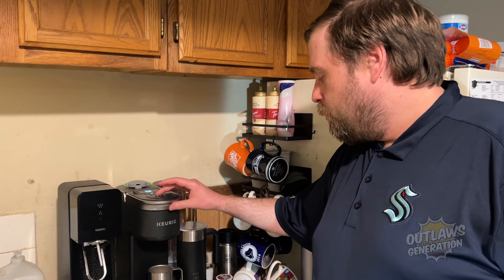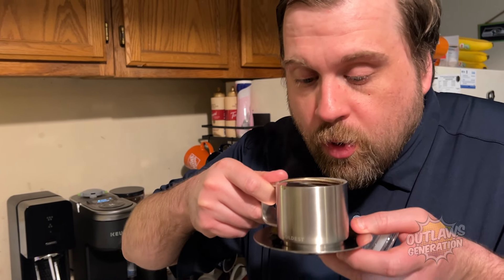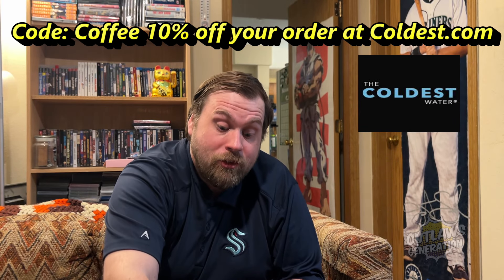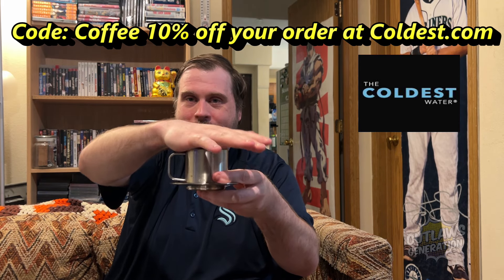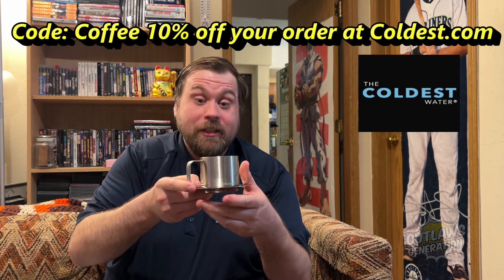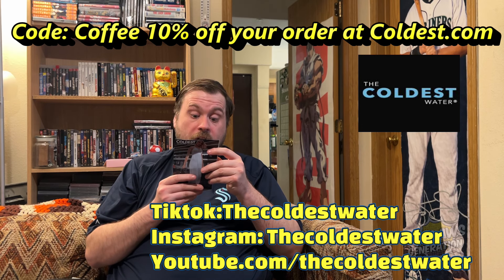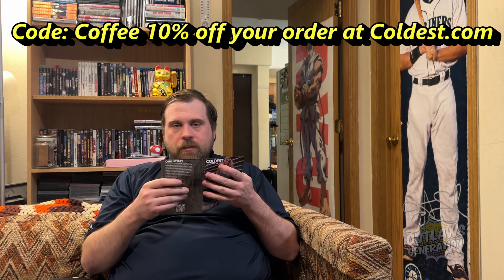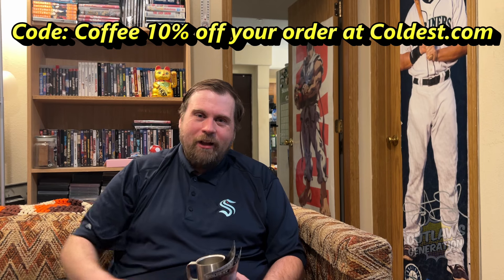Coldest.com Double-Shot Espresso Cup Product Review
The COLDEST Espresso just launched at COLDEST, the first triple insulated, fully stackable, on-the-go double shot espresso cup. You can get it at COLDEST.com

Check out the channels in the Community Tab for the Foodie Federation

MDA87
Mike Hammes
Hammond22
Pom Corn

2. Comment on my videos

Official Outlaws

1. Backwashed Milk
2. Jake Krebs
3. David Link
4. Carnival
5. MDA87
6. Dragonslayer
7. Cece Ruben
8. Miles Pires
9. NOK Spot
10. Rodimus Prime
11. Freddie Foodie King
12. Bliss Catharthey
13. Jerry Petersen
14. Fox56912
15. Ben Fischer
16. Mathew Rudd
17. TrevCoreShow
18. Folkenaut
19. Slendering HD Show
20. Cardshuffler935
21. Tacos and Gold Chainz
22. Monte Freeman
23. I'll Be There JK
24. Eric LDC
25. Blake Raynor
26. SweatpantsJoeEats
27. Dino Bot
28. Toitle Time
29. Ms. Acosta
30. Owl
31. TheMissingLink
32. Brent Lyons
33.The Dayton LIVE Show
34. Savage Wolf 180
35. Skank Hunt 42
36. Elizabeth Rickard
37. Superplexer
38. Prankster Reloaded
39. Gary 200
40. Lucas Mcquillan (RIP)
41. Nubs Parrot
42. Hammond22
43. Luke C.
44. Simple Jack
45. K-Hill 145
46. James Joyce
47. Matthew May
48. Little Jimmy
49. Bully
50. Montana B
51. Boogie Jules
52. Conrail
53. Don Knotts
54. Blinding End
55. JPEG
56. GI Joe Gaming
57. The Super Original
58. Chance Reupload Central
59. Handsome Mike
60. Vp13
61. Linkxz No
62. Ginger Ninja
63. Mike McSpookertin
64. LimePlayz
65. SnackKingCole
66. BigDog7897899
67. Jim_Fro78
68. Kaori Crystal Dreams
69. Jucifer
70. Meister
71. Honorary Lizard
72. Wendelveli
73. Todays Food Review
74. Emnem
75. Desmond Ciari
76. Dick Heddon
77. Robbiep2 Vlogs
78. Paul's World
79. Tom Dbuza
80. Scar
81. Cheddar323
82. Chuck's Food Reviews
83. Shawny Mac
84. Alex Chapo FYM
85. JKMCraveTV
86. Tecontony
87. Jack Jerawitz
88. Lollipop Cop
89. Cave Squeaker
90. Jarred 333
91. Redneck Snack Reviews
92. King Benn
93. Playstation Kings
94. Infringinator
95. Nick Stewart
96. Outlawcatontheloose
97. Uneven Pizza
98. Marie
99. Outlaws Cookout Fan
100. Brisk
101. Samus Knight
102. Grits207
103. BigRon1995
104. Randal Denver
105. Lisa Nadrone